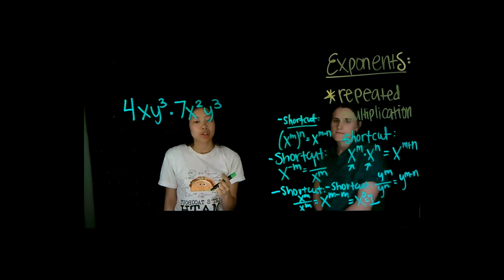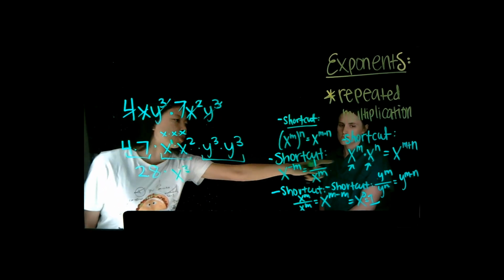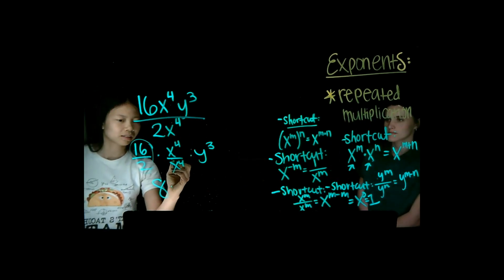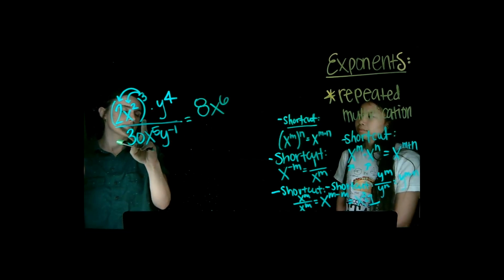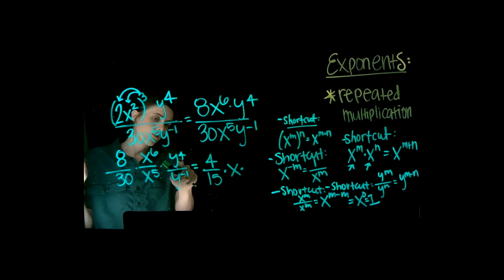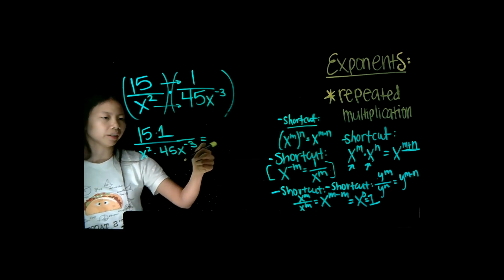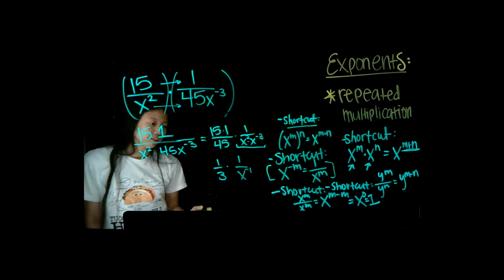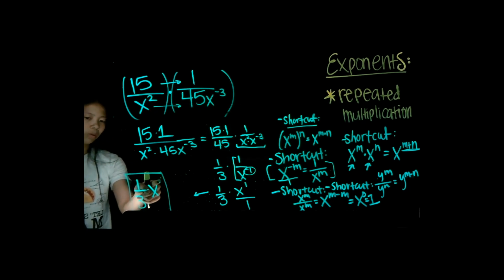Simplifying Exponential Expressions (Examples)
Emma and Tiana rewrite exponential expressions into a simpler form using exponent rules (multiplication of exponents, division of exponents, exponents raised to an exponent, negative exponents, and zero exponents).

Timestamps:
0:04 : Example 1 - (4x(y^3))*(7(x^2)y^3)
0:53: Example 2 - (16(x^4)y^3)/(2x^4)
1:37: Example 3 - ((2x^2)^3*y^4)/(30(x^5)y^-1)
3:10: Example 4 - (15/x^2)(1/(45x^-3))